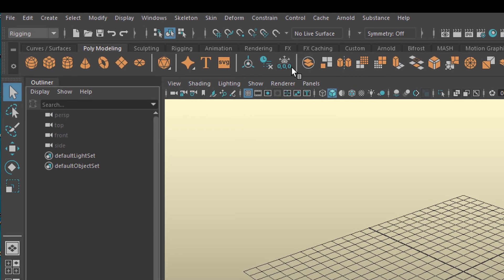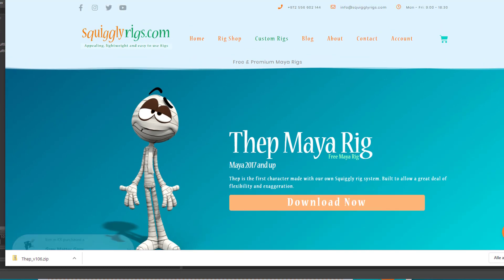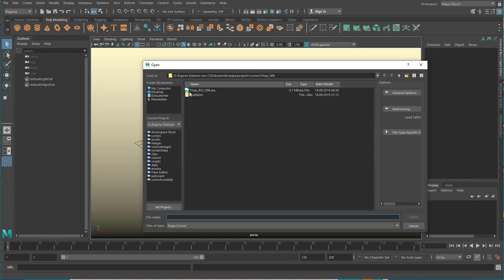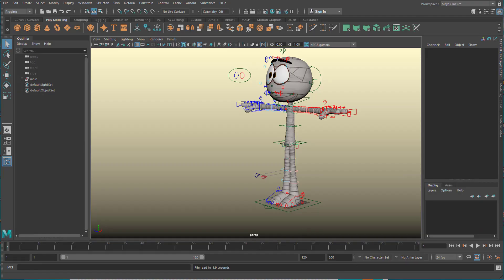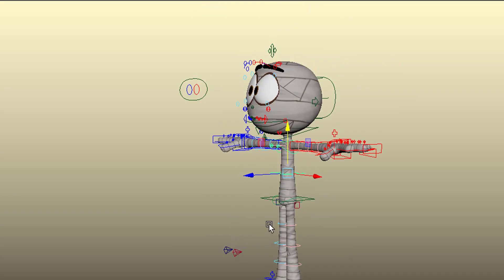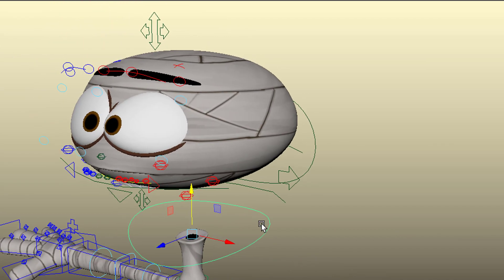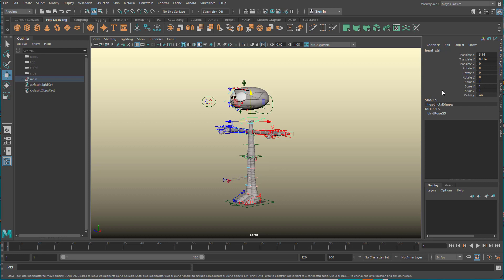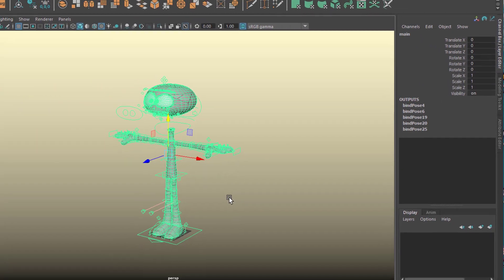Maya: Problematic Maya Rigs From Somewhere Else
Lots of characters with or without rigs (a rig, that is: bones and joints) are out there on the internet, some of them free to use. However, since Maya adopted the workflow from MotionBuilder, character setup has become much simpler in Maya than with most rigs you find somewhere else.

If you want to see the elegance of the Maya Character setup, see for example this tutorial

In this brief video I don't want to criticise the rig I'm demonstrating here. It's fully functional. And I picked it more or less randomly.

If you want to see the value of complex rigs, especially for toon animation, see this (silent) video which i received via the comment section